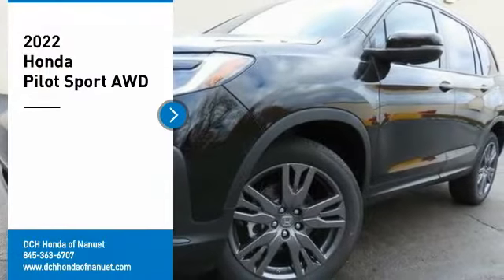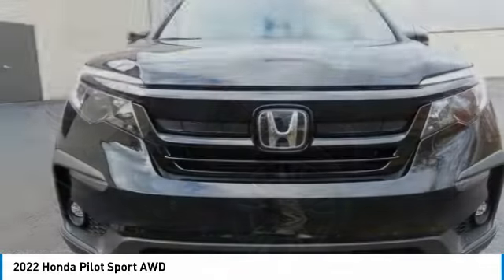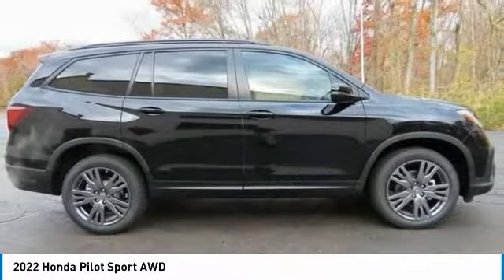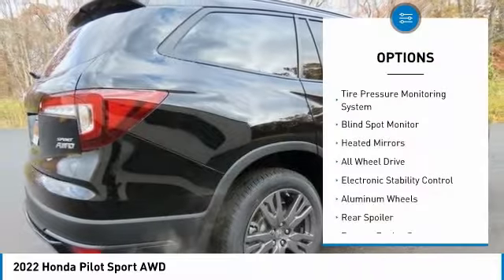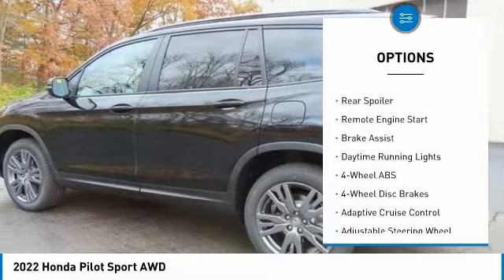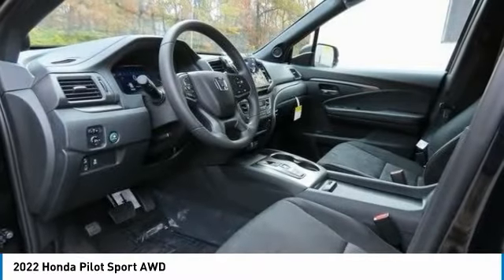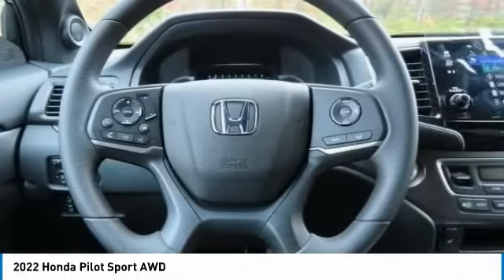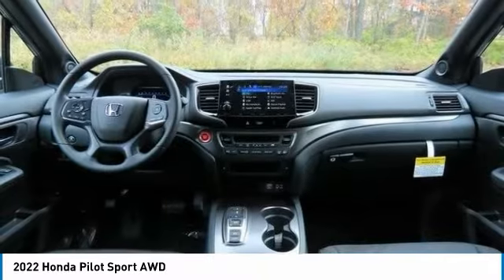2022 Honda Pilot Nanuet NY NB100528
2022 Honda Pilot Sport AWD

3rd Row Seat, Heated Seats, Alloy Wheels, All Wheel Drive, Rear Air. Sport trim. FUEL EFFICIENT 26 MPG Hwy/19 MPG City! Warranty 5 yrs/60k Miles - Drivetrain Warranty; CLICK NOW!br /br /KEY FEATURES INCLUDEbr /Third Row Seat, All Wheel Drive, Rear Air Rear Spoiler, MP3 Player, Privacy Glass, Keyless Entry, Child Safety Locks, Steering Wheel Controls, Electronic Stability Control. br /br /OUR OFFERINGSbr /At DCH Honda of Nanuet, you'll also find a number of used Hondas and Certified Pre-Owned Hondas, plus a variety of used cars from other manufacturers too. Though we primarily serve the residents of Rockland County, New York, we're just a short drive from neighboring Westchester and Orange County New York and Bergen County, New Jersey. br /br /Fuel economy calculations based on original manufacturer data for trim engine configuration. Please confirm the accuracy of the included equipment by calling us prior to purchase. br /